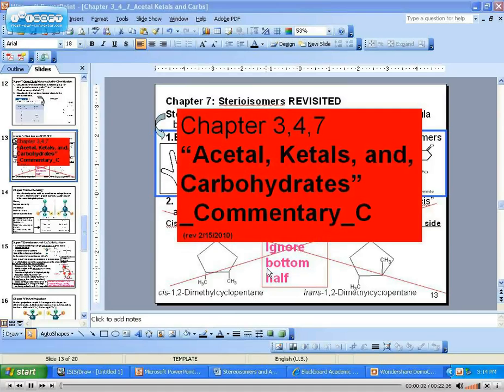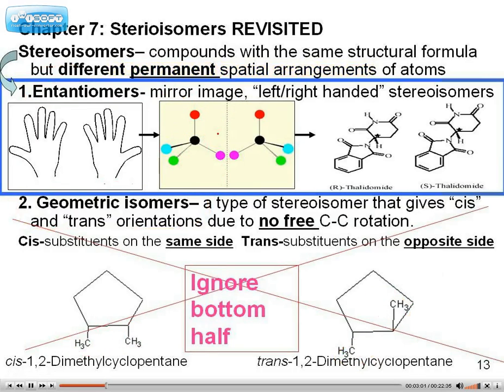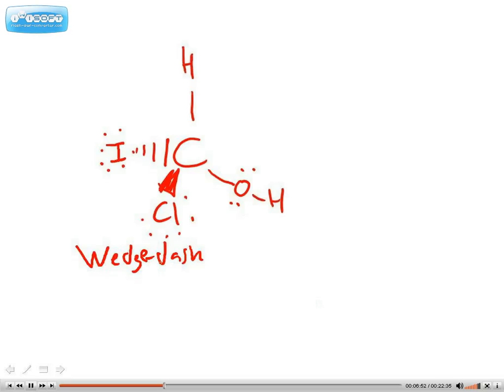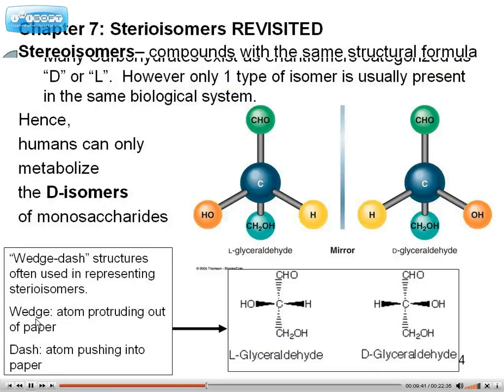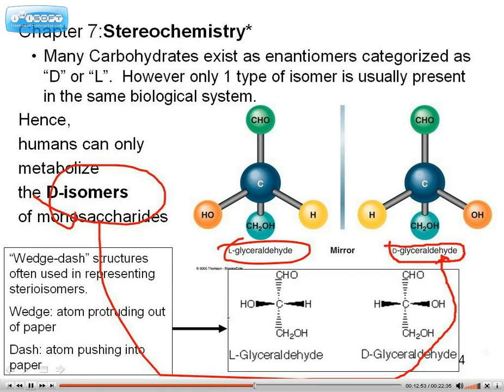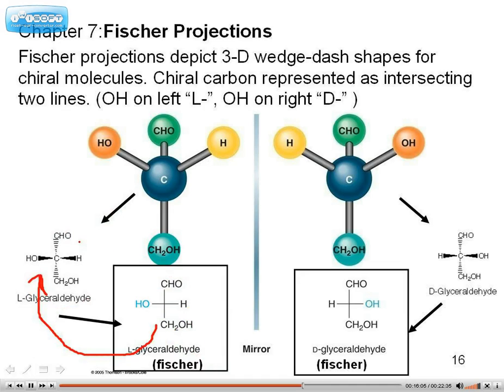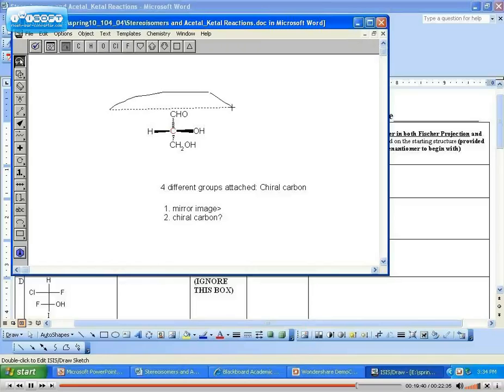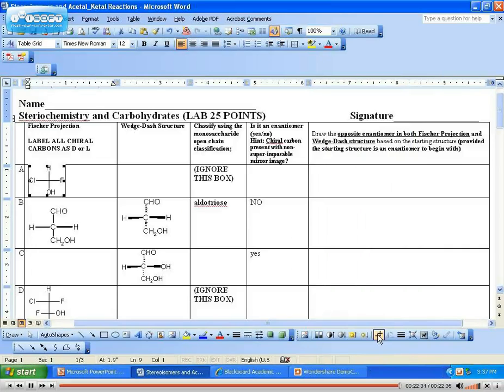Ch 3 4 7 acetal to Carbs Commentary C 1